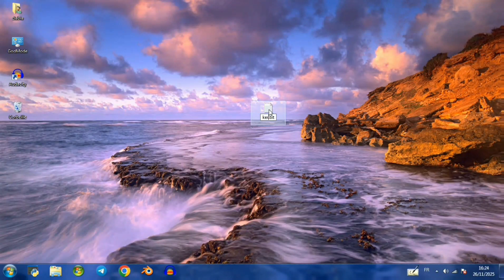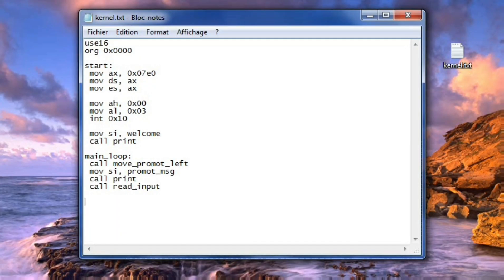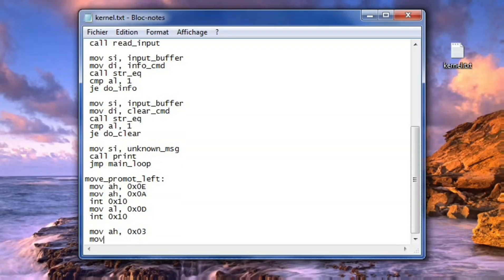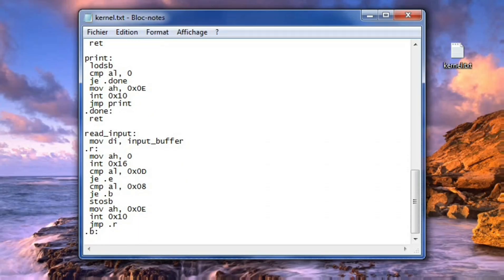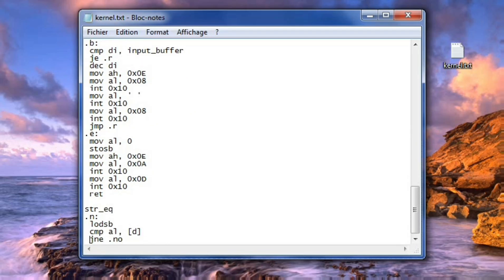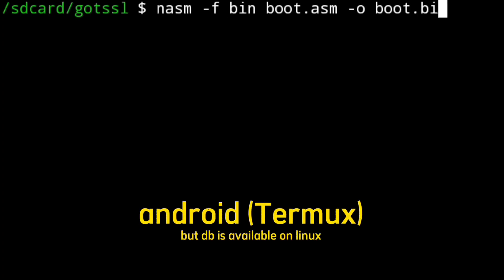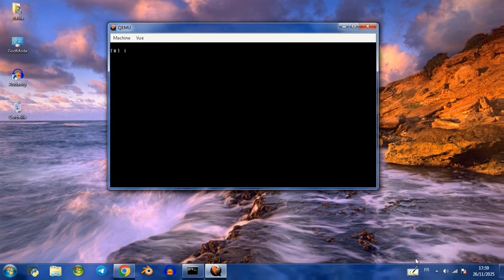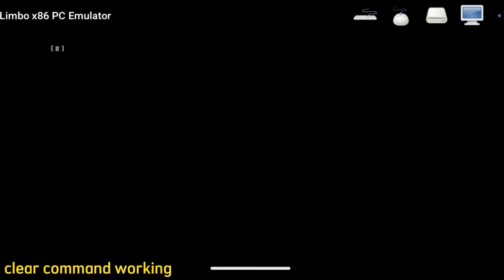Create your own OS in under 2 Minutes! Adding Kernel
I’m taking the OS project a big step further. Last time, I built a tiny bootloader that did nothing but print a single word. This time, I’m actually building the kernel itself — from scratch — and giving it two working commands.

In this video, I:

Write the first version of the kernel

Add two basic commands

Boot and test everything inside QEMU (x86)

It’s raw, low-level, and all done in Assembly. No frameworks, no shortcuts — just real bare-metal work.

If you like OS dev, reverse engineering, or low-level tinkering, you’ll enjoy this one.